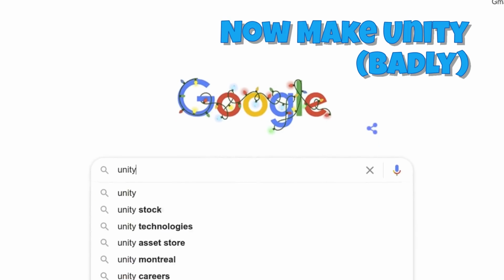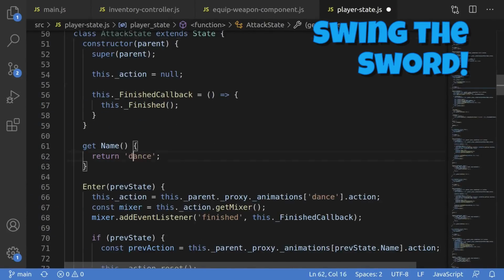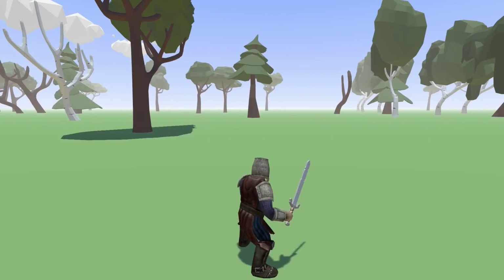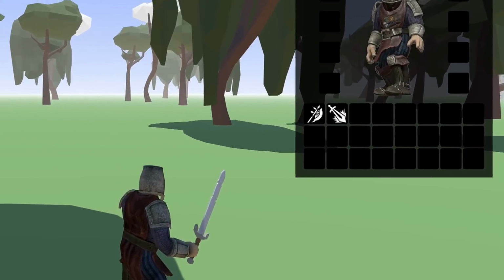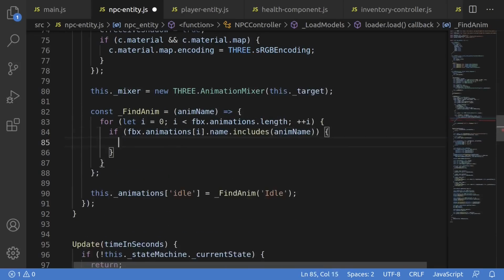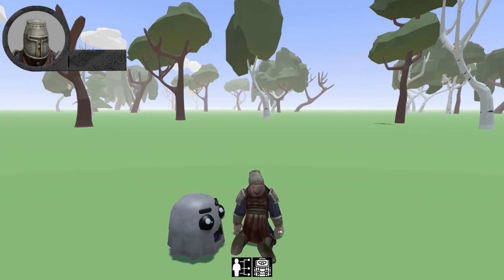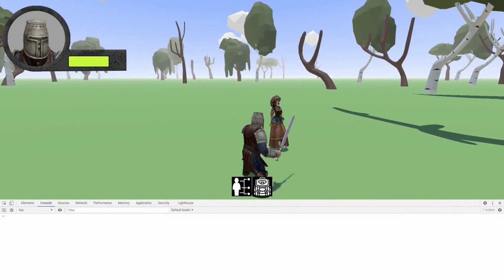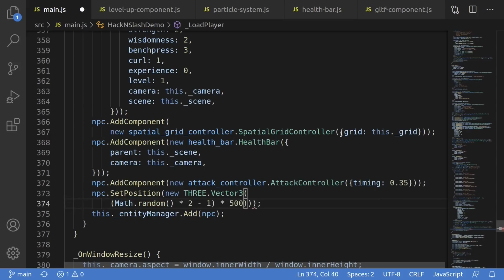I Tried Making a 3D RPG Game in JavaScript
Here I tried making a 3d RPG game, completely from scratch in JavaScript/Three.js. I took some code from previous tutorials, such as player controllers and third person cameras, bolted on a few free assets like Quaternius's models, and added some gameplay. The code could serve as a nice jumping off point for someone looking to make their own little browser rpg.

Basically, I tried to code up the skeleton of your basic rpg in a couple days, using just JavaScript. All the elements, player stats, quests, inventory, enemies and AI are all there, in various stages. There's a lot of improvements you could make here of course, adding more weaponry and items, magical powers and skills, bigger and badder enemies. But this will hopefully help you to understand how to use Three.js to get started on this type of project. Making the basic bones of a 3d rpg game isn't too difficult.

What I'll cover:
* Getting a basic 3d world up and running.
* Replicating a basic version of Unity's GameObject architecture.
* Adding third person movement and a third person camera.
* Adding HTML ui elements such as icons, inventory, stats, quests.
* Enemy AI

Like always, full source is available, just check the github repo. Go ahead and do whatever you want with it.

Various clips/assets from:

The Legend of Zelda: Breath of the Wild is an action role-playing/adventure game developed by Nintendo and released in 2017.

Quaternius has a lot of free 3d model assets on their site, check them out!

And even more free animated models at Mixamo.

I also picked up quite a few icons on GameIcons.net.